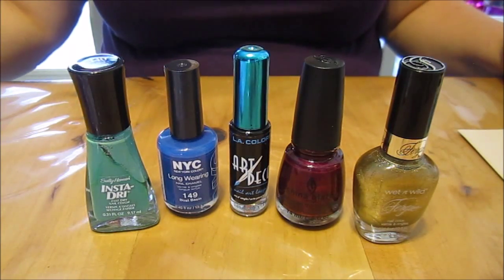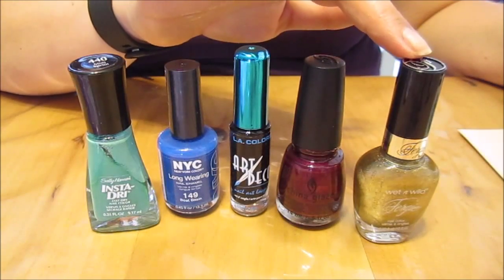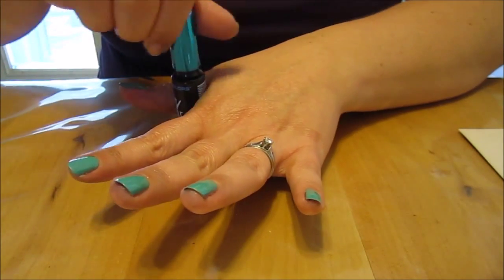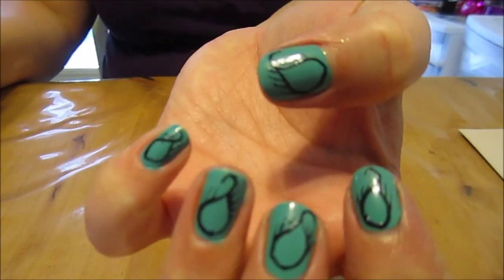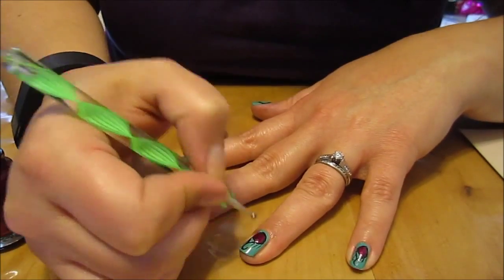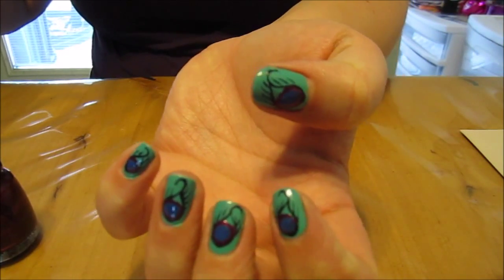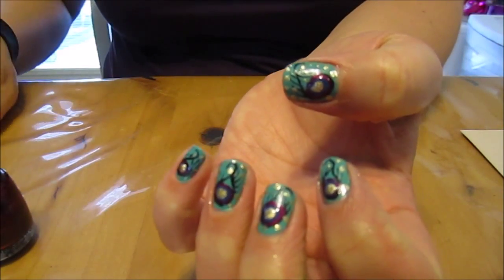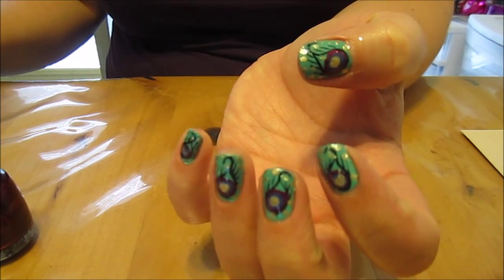Peacock Feathers Nails Try it!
Hello Everyone! I'm Alison! Today I'm doing Peacock Feathers on my nails! I hope you like them!

Here's What I used:
Mint Sprint by Sally Hansen
Boat Basin by NYC
Black Art Deco by LA Nails
Don't Make Me Wine by China Glaze
Fergie's Gold Album by Wet n Wild
and Nail Protectant by Wet n Wild

Remember you are LOVED!

~Me